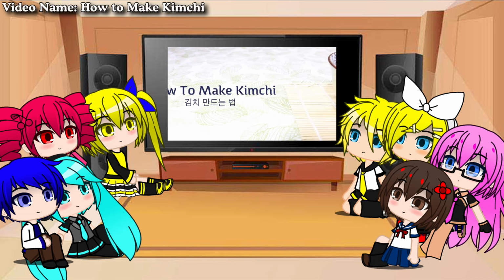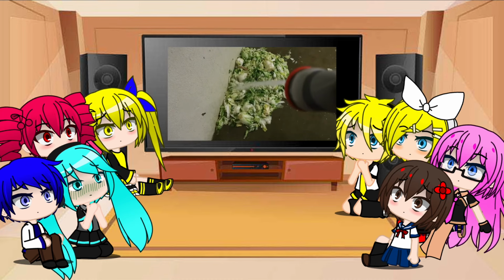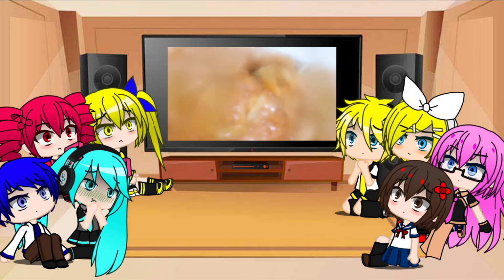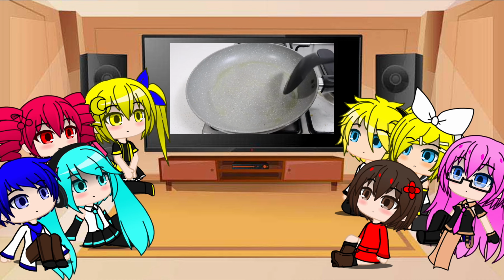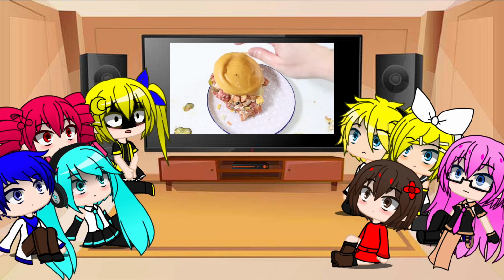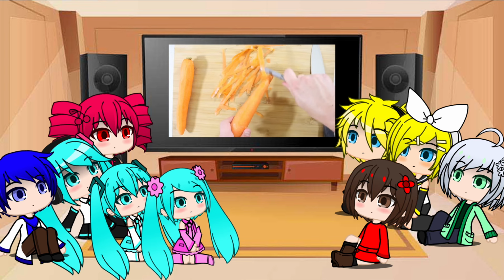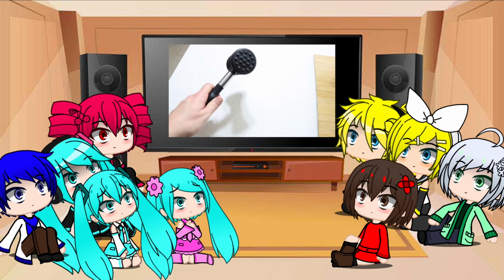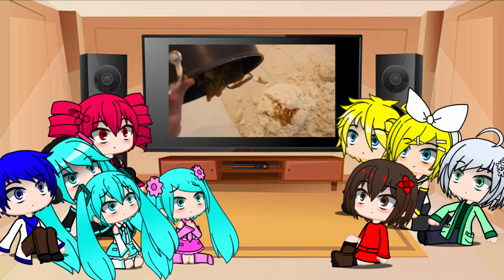Miku and Her Friends React to HowToBasic (GCRV - Gacha Club Reaction Video)